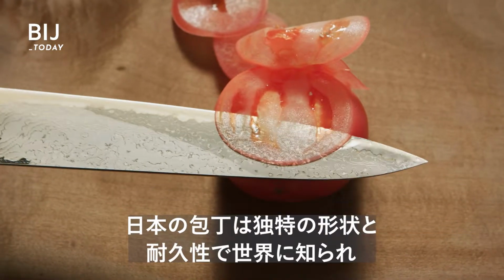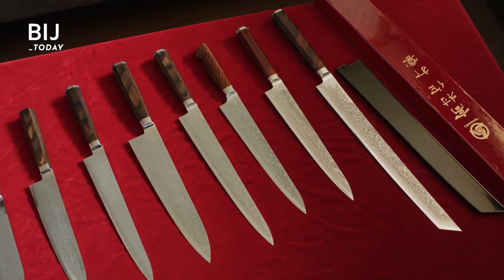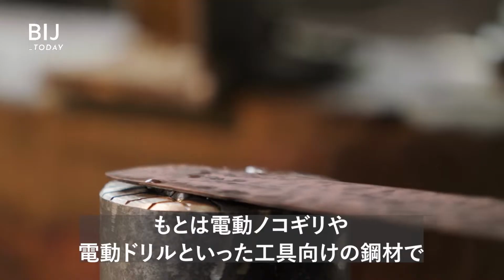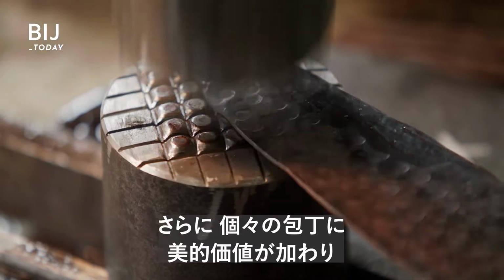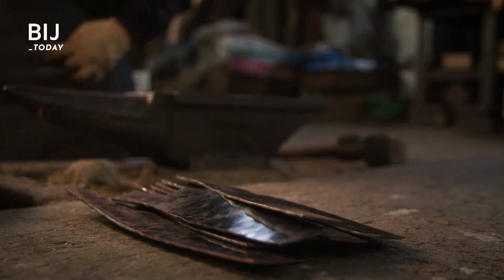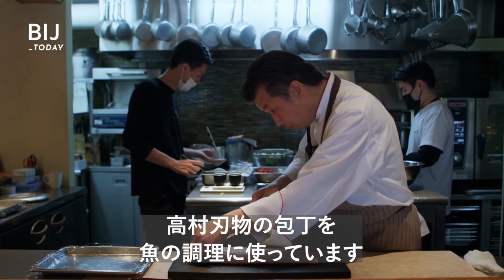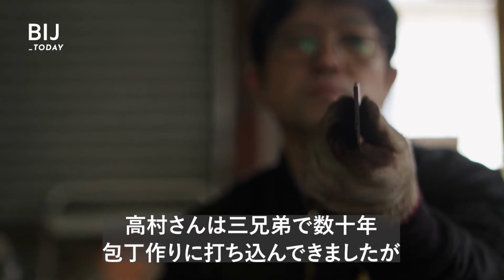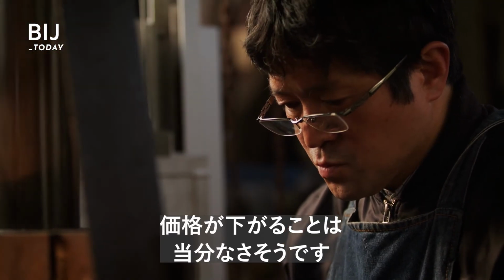世界が注目、日本の包丁が最高品質である3つの理由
独特の形状を持ち、世界で最も軽く鋭いといわれる日本の包丁🔪
世界が注目する高品質の包丁が日本で作られるのはなぜでしょう。
越前で包丁作りを家業とする職人に、いい包丁の3つのポイントを聞きました。

🌍あなたのビジネスに影響を与える世界中のトピックス（サーキュラーエコノミー、SDGs、ニュービジネスなど）を発信しています。

👉Business Insider Japanの公式YouTubeチャンネルです。